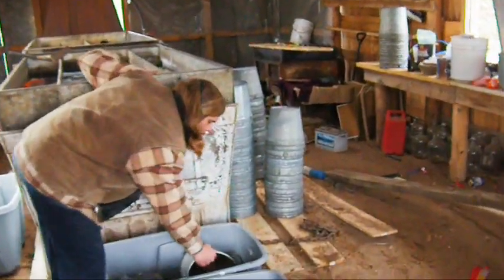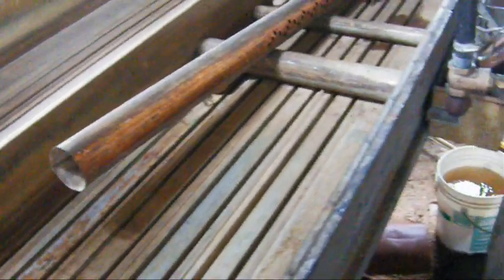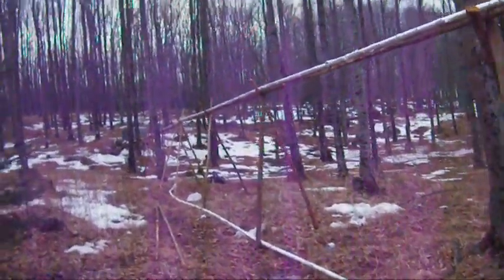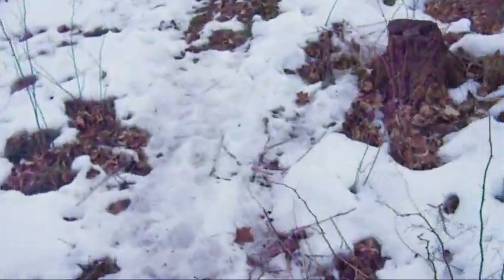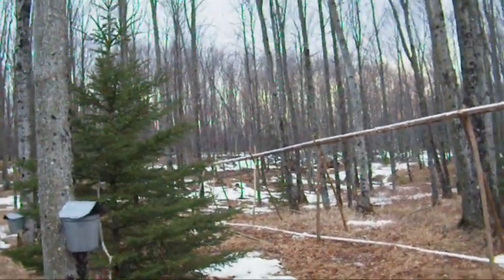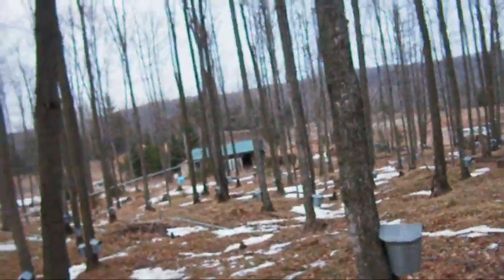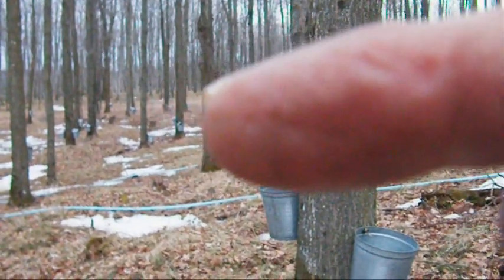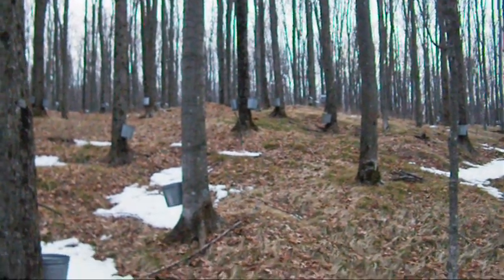Collecting Maple Sap part 2 Boiler Pan Washing.wmv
One important thing to do when getting ready to make Maple Syrup is start out as clean as possible so we wash buckets and boil bleach water in the pans. When I put lids on about 140 buckets Zach drilled and hung yesterday  about a third were full so I'm going to try to get there early tomorrow and start dumping sap into the  dump stations.